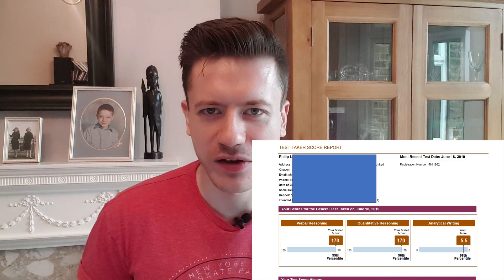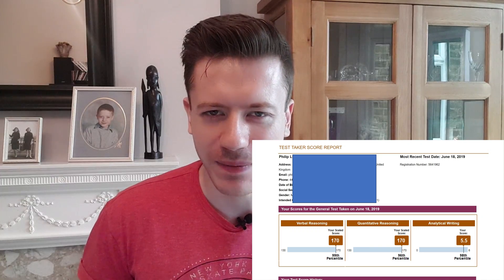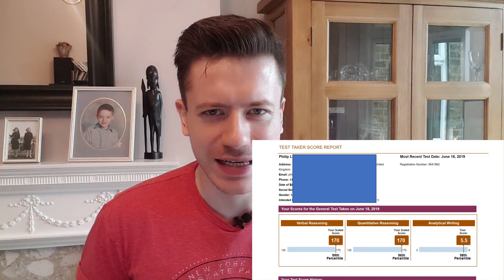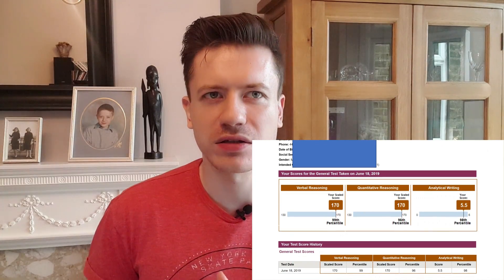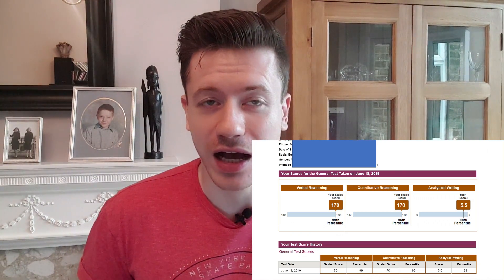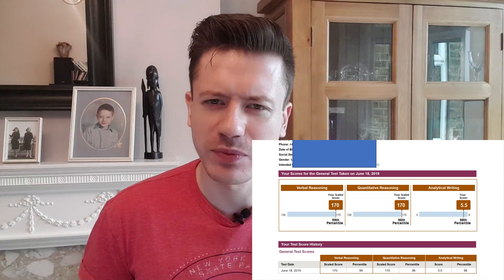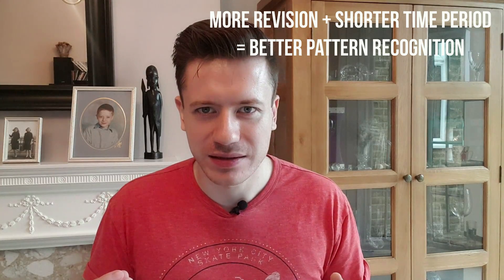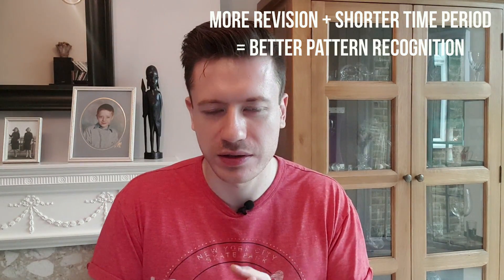Ask a 340 GRE scorer: What are the best tips to get a 330+?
Update: I am not available for tutoring! But still alive, :) Meanwhile, so many students have personally recommended Target Test Prep for GRE / GMAT that I asked them for a unique discount code, TestedTutor10, for this I was lucky enough to get 340 in the GRE in my first attempt. I want to help you score better too - ideally a 320 or 330+.

This video covers the three most important prerequisites for doing well on the GRE: Practice questions, self practice and practice tests. Delivered by a professional GMAT and GRE tutor, the top tips and tricks in this video are aimed to entertain and instruct you on the best and most efficient route to success. With a 170 in GRE Verbal and a 170 in GRE Quant, I am well-prepared to help you crack the GRE.